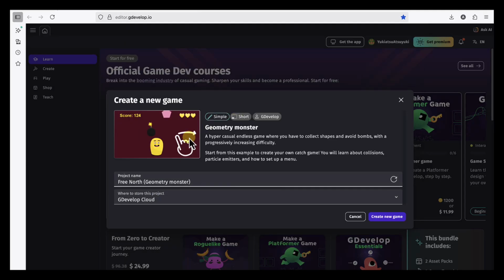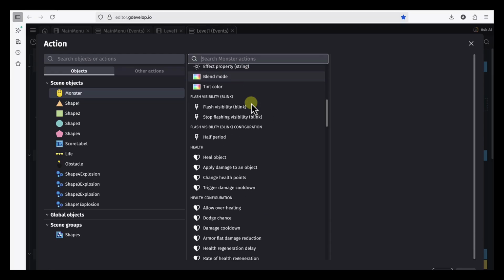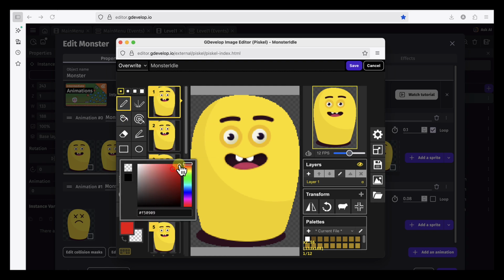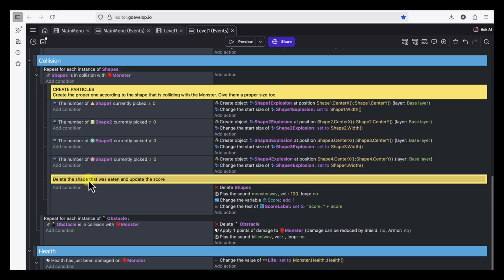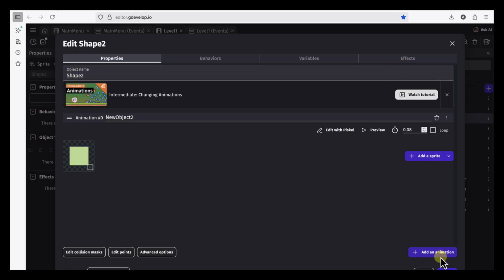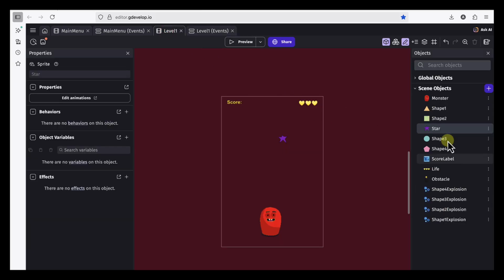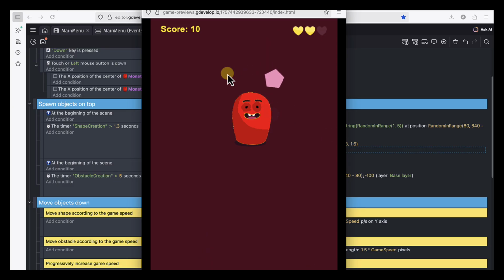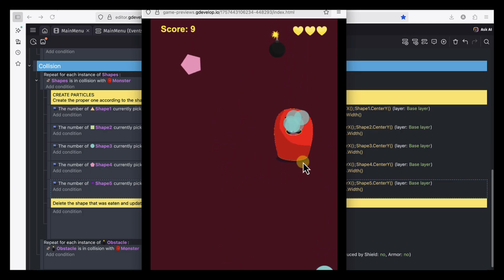Geometry Monster Tutorial - Revised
How to modify the Geometry Monster project in G-Develop